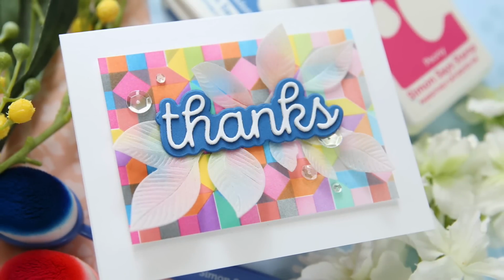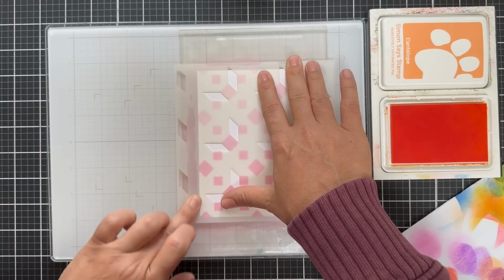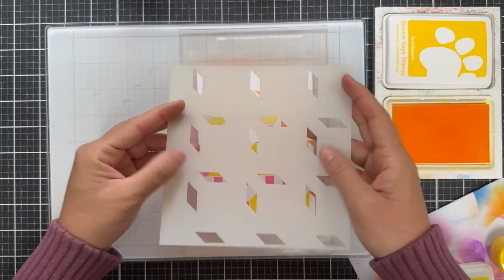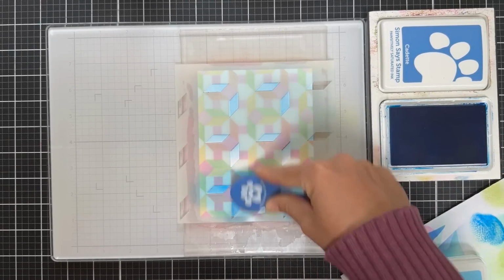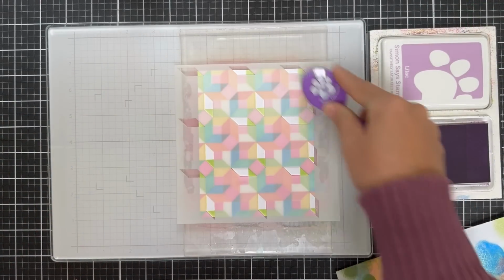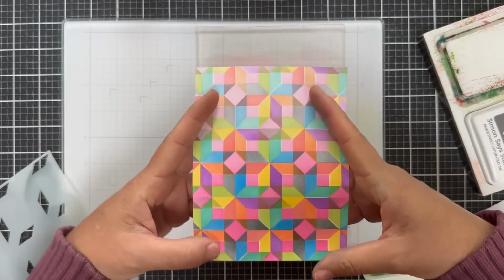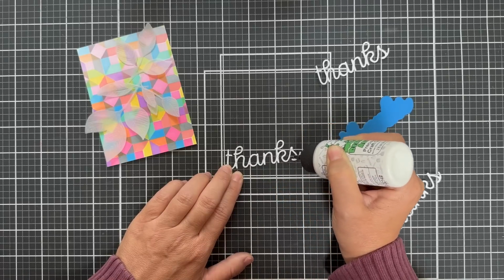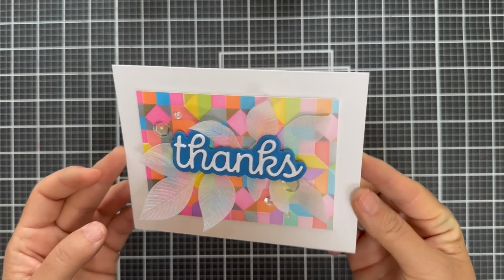3D Box Stencil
Joining Simon Says Stamp for their Season of Wonder Release Blog Hop. For more information and to enter the giveaway please visit by blog post

• Simon Says Stamp Stencils 3D Box mt221704 Season Of Wonder

• CZ Design Scripty Thanks Wafer Dies czd207 Season Of Wonder – Simon Says...

• Simon Says Stamp Abundant Leaves Wafer Dies s851 Season Of Wonder

• Simon Says Stamp Pawsitively Saturated Ink Pad CHEEKY ssk001

• Simon Says Stamp Pawsitively Saturated Ink Pad BLUSH ssk002

• Simon Says Stamp Pawsitively Saturated Ink Pad CANTALOUPE ssk026

• Simon Says Stamp Pawsitively Saturated Ink Pad SHERBET ssk027

• Simon Says Stamp Pawsitively Saturated Ink Pad LEMONADE ssk010

• Simon Says Stamp Pawsitively Saturated Ink Pad SUNBEAM ssk011

• Simon Says Stamp Pawsitively Saturated Ink Pad CELERY ssk007

• Simon Says Stamp Pawsitively Saturated Ink Pad LIMELICIOUS ssk008

• Simon Says Stamp Pawsitively Saturated Ink Pad TIDEPOOL ssk037

• Simon Says Stamp Pawsitively Saturated Ink Pad TROPIC ssk038

• Simon Says Stamp Pawsitively Saturated Ink Pad MARINE ssk019

• Simon Says Stamp Pawsitively Saturated Ink Pad CADETTE ssk020

• Simon Says Stamp Pawsitively Saturated Ink Pad LILAC ssk046

• Simon Says Stamp Pawsitively Saturated Ink Pad ORCHID ssk047

• Simon Says Stamp Pawsitively Saturated Ink Pad CARNATION ssk034

• Simon Says Stamp Pawsitively Saturated Ink Pad PEONY ssk035

• Hammermill WHITE 100 LB SMOOTH Premium Color Copy Pack 25 Sheets – Simon...

• Neenah Classic Crest Ultra Thick 110 LB SMOOTH SOLAR WHITE Paper Pack –...

• Tim Holtz Tonic MAXI GUILLOTINE COMFORT PAPER TRIMMER 1980e – Simon Says...

• Simon Says Stamp Place And Score Embellishment Wand st0104 Beautiful D

• Pretty Pink Posh SPARKLING CLEAR MIX Cupped Sequins  (Copy)